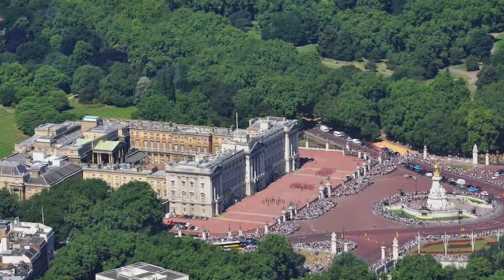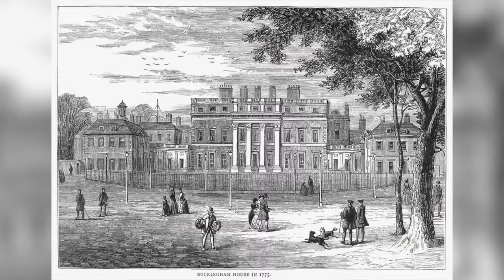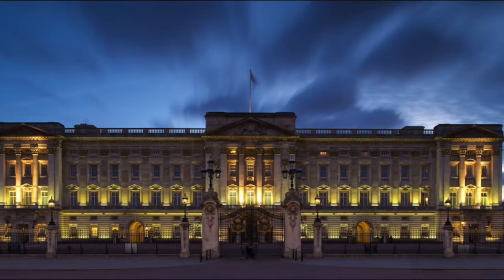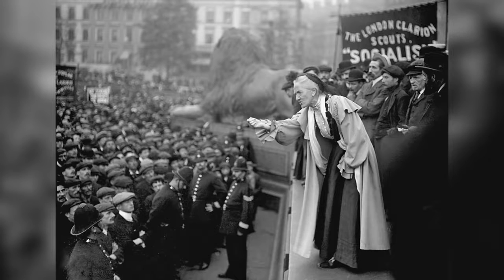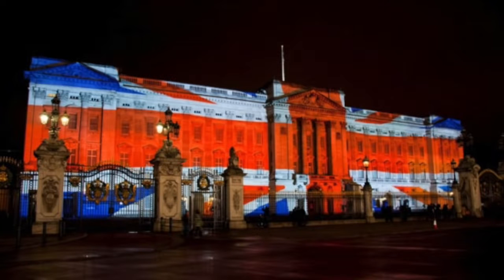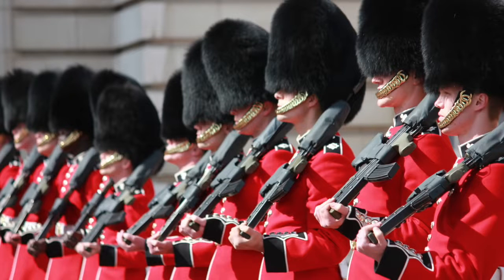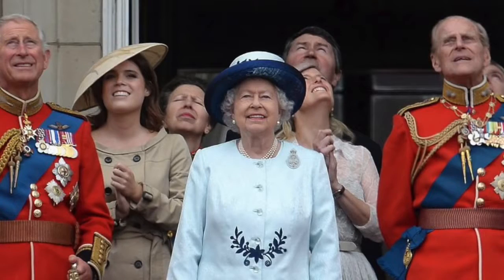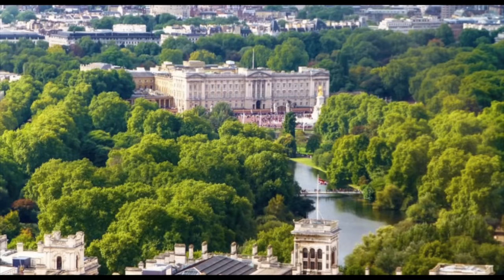History of Buckingham Palace The Queen and the Royal Family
The history of Buckingham Palace in less than 10 minutes. Buckingham Palace, located in London, England, is the official London residence of Queen Elizabeth II and her husband Philip the Duke of Edinburgh. Buckingham Palace has had a complicated history and the royal family has lived here since Queen Victoria's arrival in 1837. Although it was originally built by the Duke of Buckingham and called Buckingham House, King George III converted the building into a residence. king in 1761. Today, Buckingham Palace serves as the Queen's administrative headquarters and is one of England's most popular tourist attractions.

In this video, we take a brief look at the history of Buckingham Palace and explore some interesting facts and traditions. With the Changing of the Guard (Buckingham Palace Guard) and the Trooping of the Colour, we look at the history of Buckingham Palace and what makes it so great.